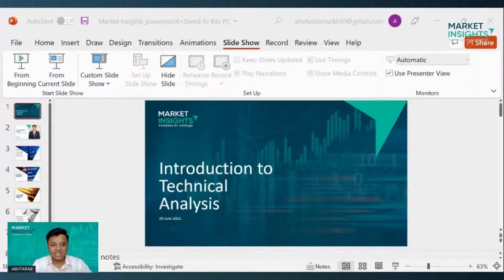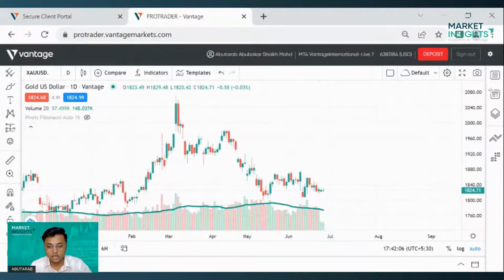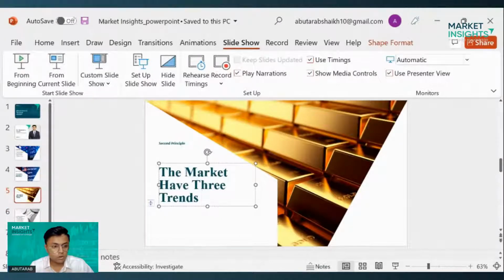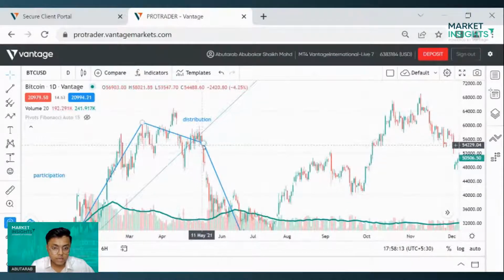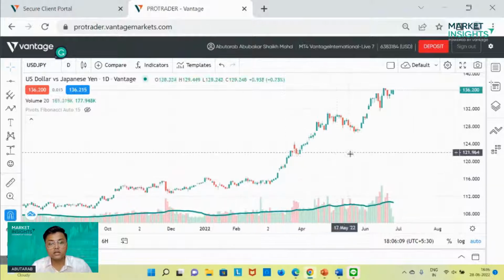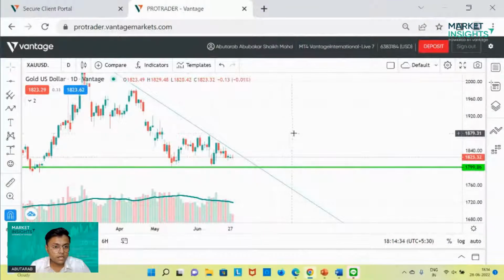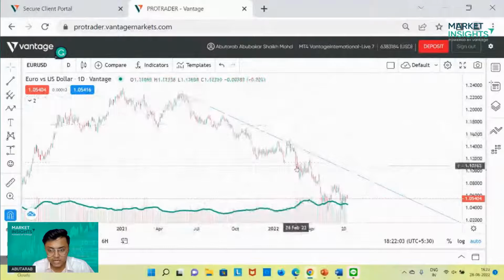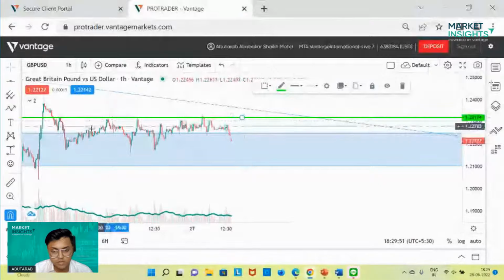(Topic 1) Fundamentals of Technical Analysis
Fundamentals of Technical Analysis

Today's topic will be sharing include of :-
1. Basics of Technical Analysis and its merits and Demerits;
2. Intro to Dow Theory;
3. Trendline Analysis;
4. Gold Live Analysis;
5. BTCUSD live analysis.